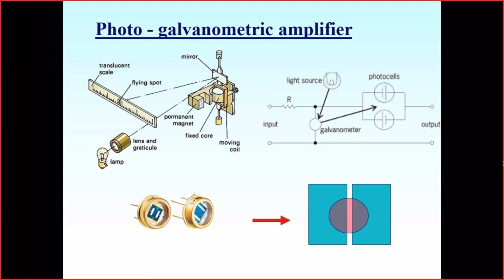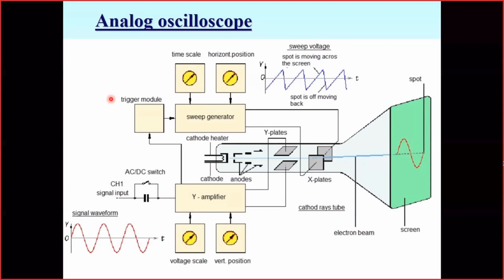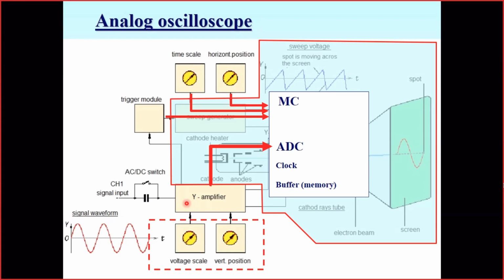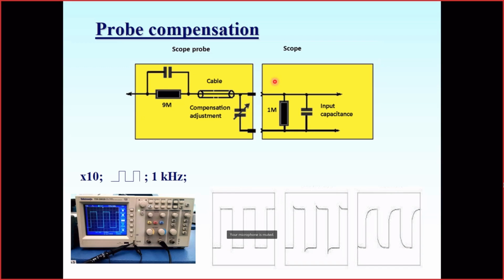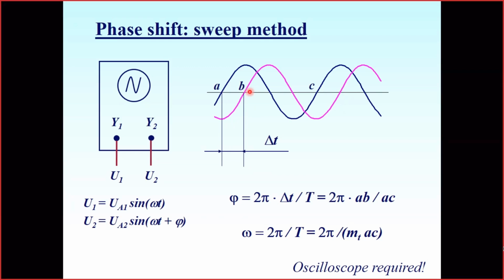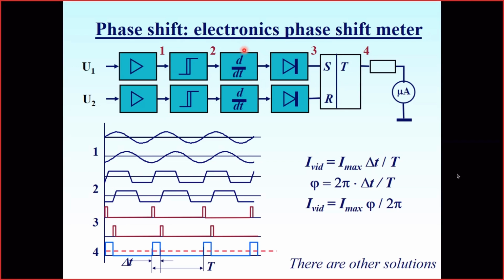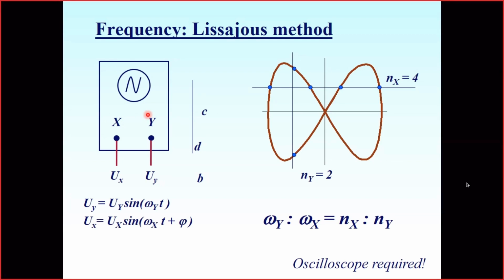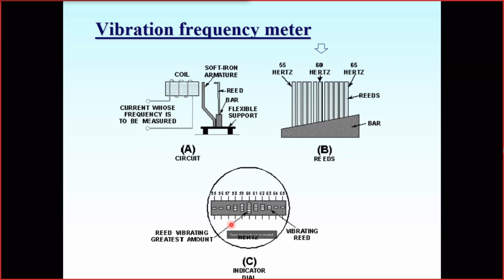7 Med instrumentation 2021 04 13 12 35 40